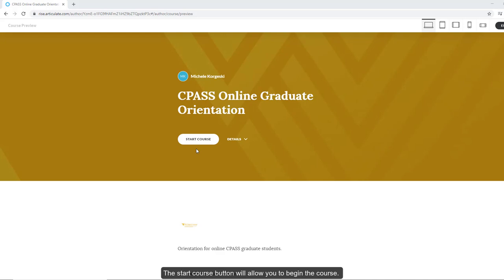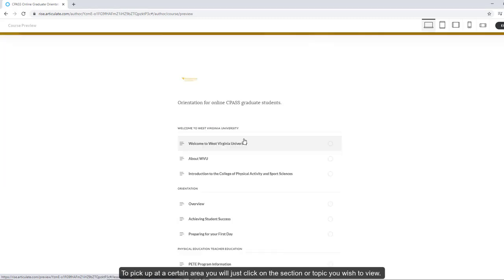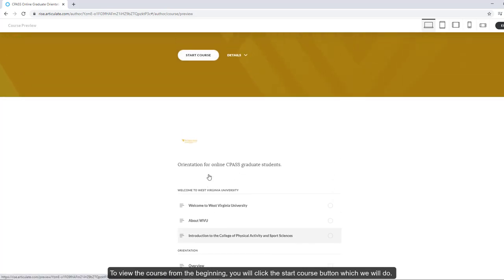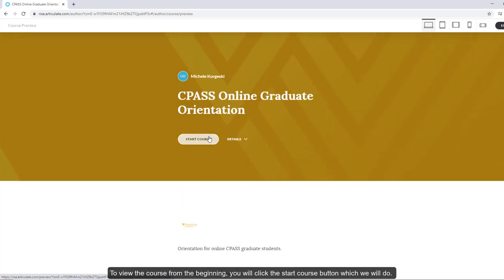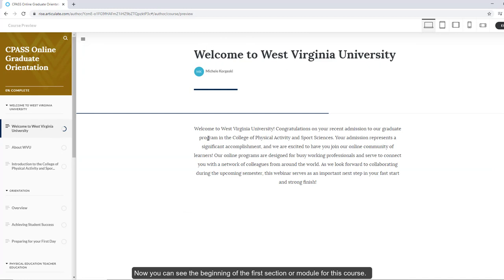Rise Navigation Tutorial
Short video tutorial on how to navigate through your orientation course.